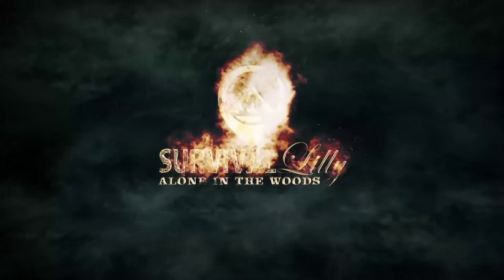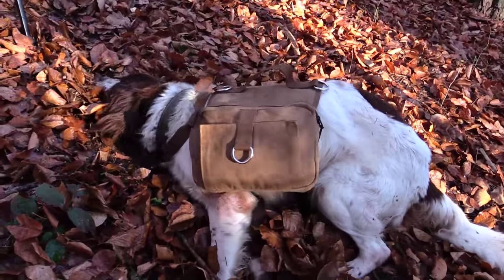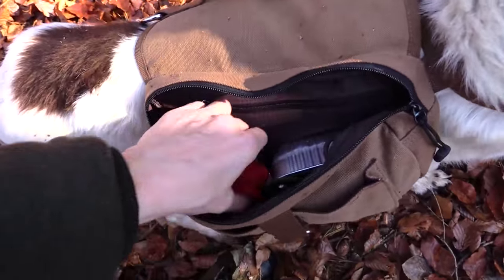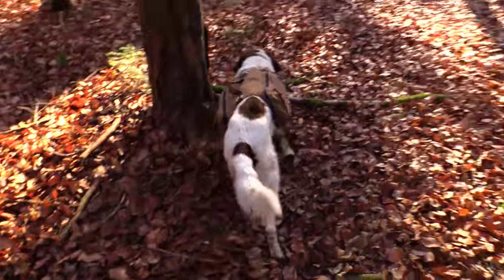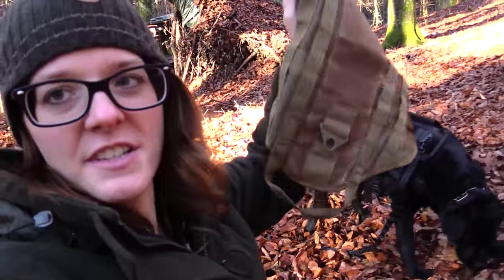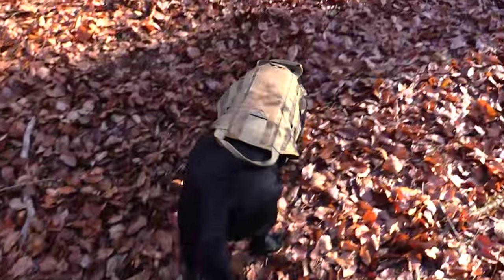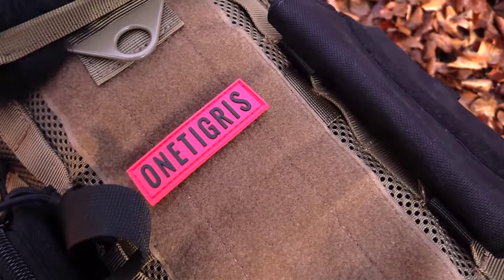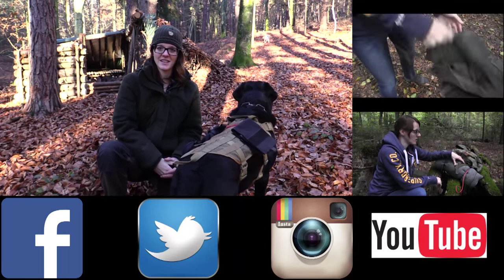Survival Rucksack For Your Dog (Onetigris)